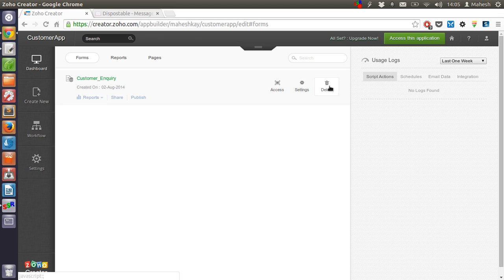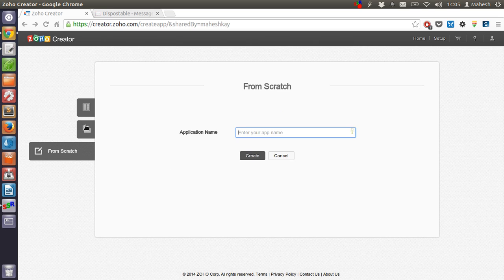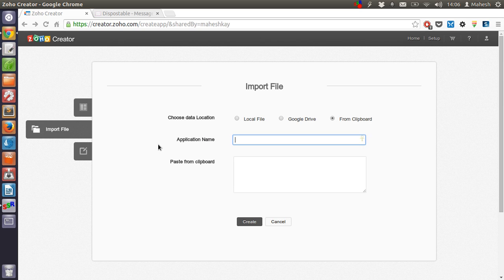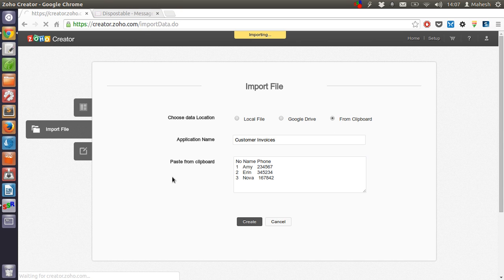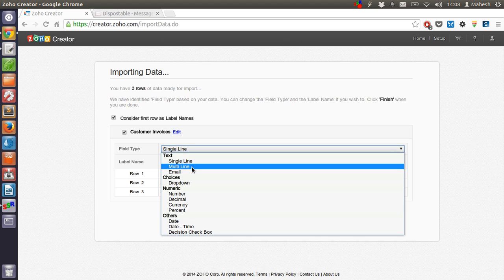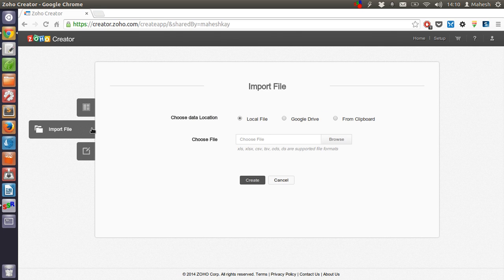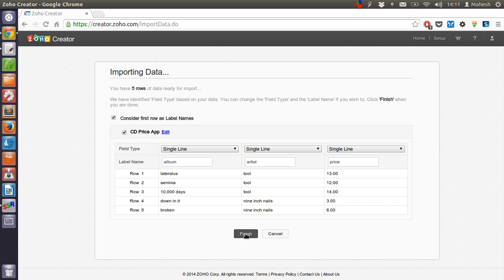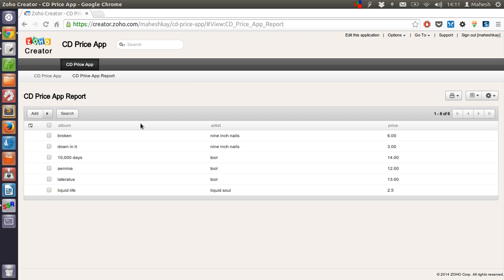Zoho Creator Import data from Excel, CSV or MS Access App Tutorial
Zoho Creator Import data from Excel, CSV or MS Access. Learn how to create an app from scratch.